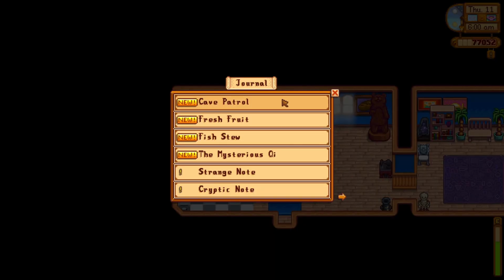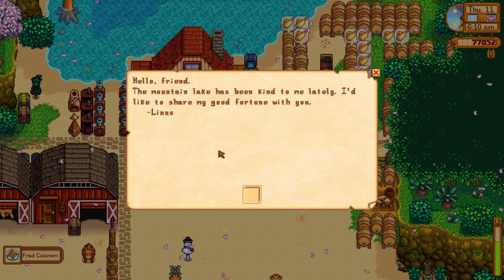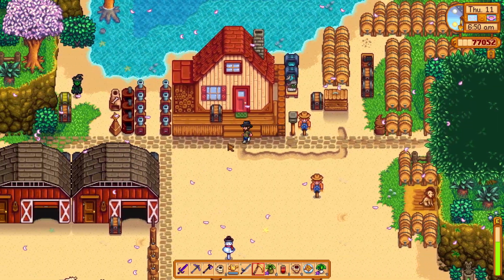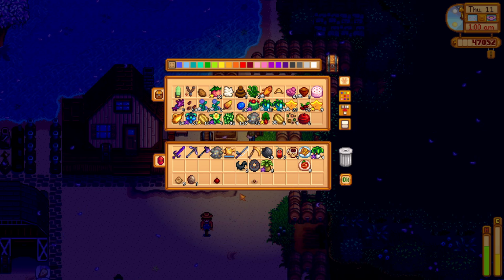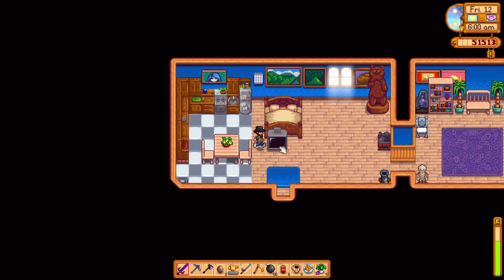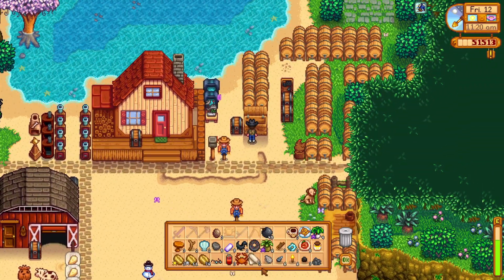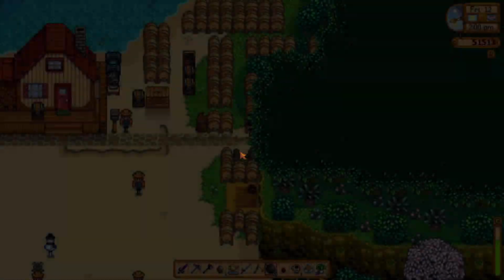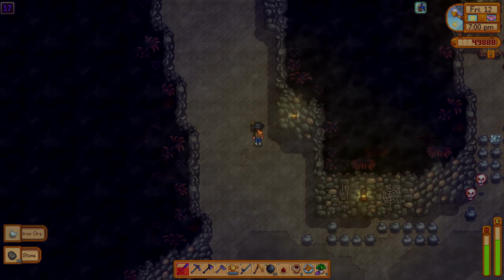Stardew Valley 1.5 ep 60# Hunt for Geode Crusher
Hello and welcome to the continuation of the Stardew Valley adventure here on Not your Professional Walkthroughs channel with me.

On this episode we will be going after special quest that will replace Clint for us. The Big question is however if we get the Geode Crusher if it performs as well as Clint cause sometimes for 25g when you crack open a geode with him you can get like 12 pieces of coal!

So this is a fun one and in case you are not a big fan of Stardew Valley Check out the Channel for more fun content as I cover other games on my channel as well.